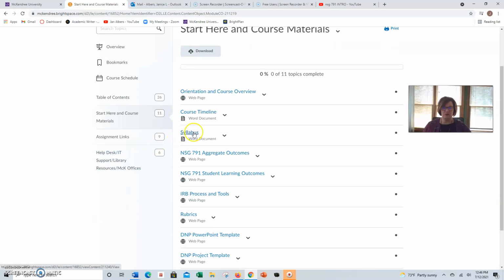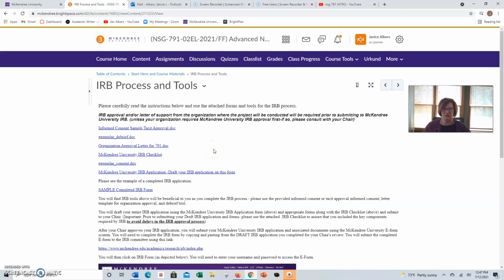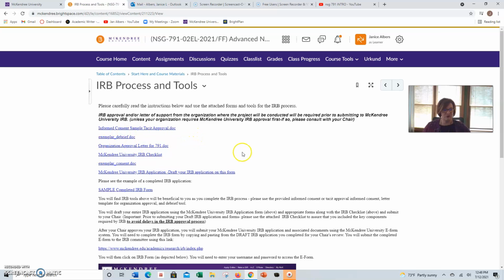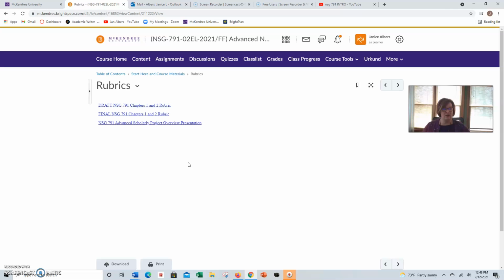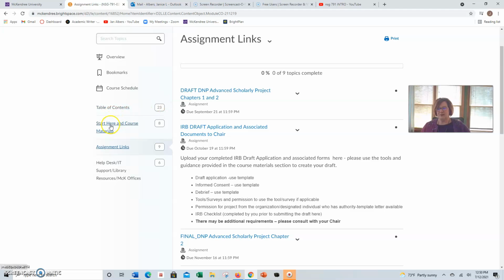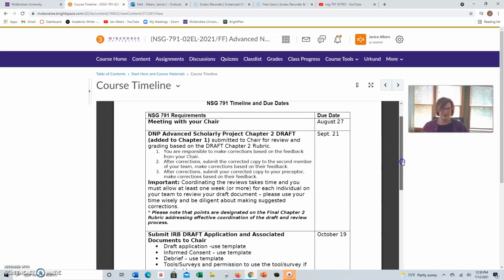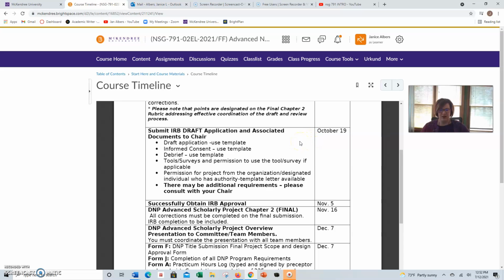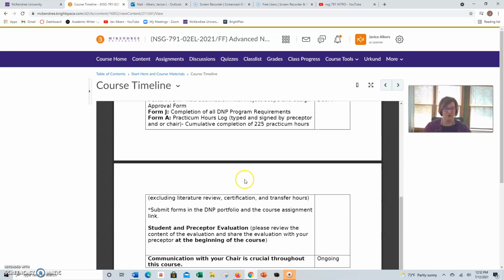NSG 791 Orientation